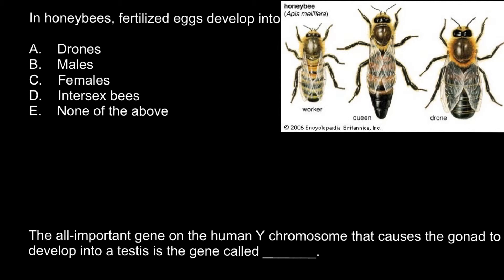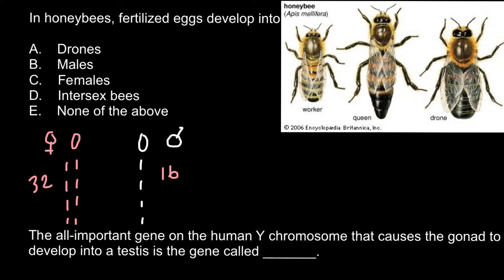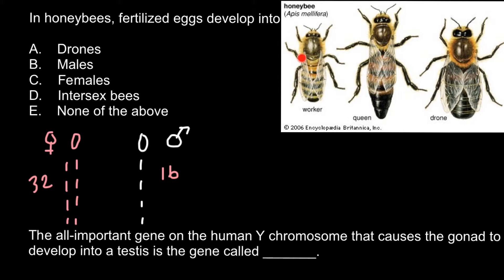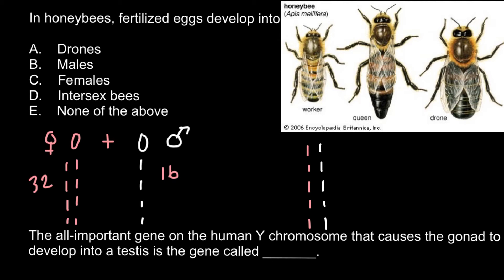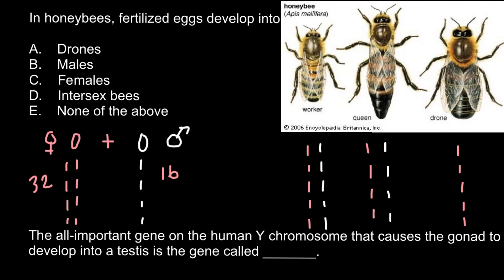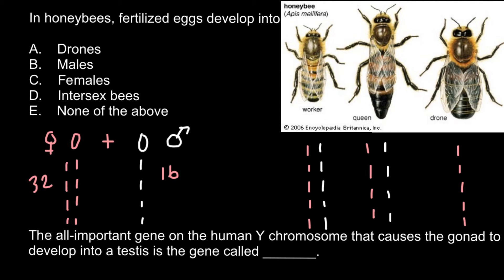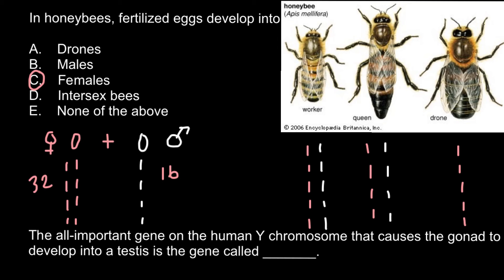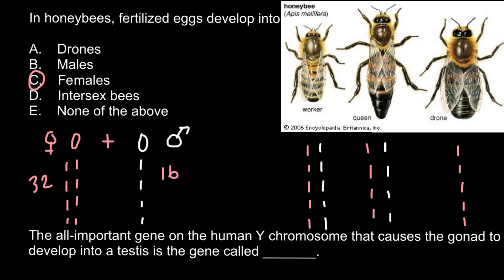Genetics of honeybees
Haplodiploidy is a sex-determination system in which males develop from unfertilized eggs and are haploid, and females develop from fertilized eggs and are diploid.[1] Haplodiploidy is sometimes called arrhenotoky.

Haplodiploidy determines the sex in all members of the insect orders Hymenoptera (bees, ants, and wasps) and Thysanoptera ('thrips'). The system also occurs sporadically in some spider mites, Hemiptera, Coleoptera (bark beetles), and rotifers.

In this system, sex is determined by the number of sets of chromosomes an individual receives. An offspring formed from the union of a sperm and an egg develops as a female, and an unfertilized egg develops as a male. This means that the males have half the number of chromosomes that a female has, and are haploid.

The haplodiploid sex-determination system has a number of peculiarities. For example, a male has no father and cannot have sons, but he has a grandfather and can have grandsons. Additionally, if a eusocial-insect colony has only one queen, and she has only mated once, then the relatedness between workers (diploid females) in a hive or nest is 0.75. This means the workers in such monogamous single-queen colonies are significantly more closely related than in other sex determination systems where the relatedness of siblings is usually no more than 0.5. It is this point which drives the kin selection theory of how eusociality evolved.[2]:465 Whether haplodiploidy did in fact pave the way for the evolution of eusociality is still a matter of debate.[4][5]

Another feature of the haplodiploidy system is that recessive lethal and deleterious alleles will be removed from the population rapidly because they will automatically be expressed in the males (dominant lethal and deleterious alleles are removed from the population every time they arise, as they kill any individual they arise in).[3]

Haplodiploidy is not the same thing as an XO sex-determination system. In Haplodiploidy, males receive one half of the chromosomes that female receive, including autosomes. In an XO sex-determination system, males and females receive an equal number of autosomes, but when it comes to sex chromosomes, females will receive two X chromosomes while males will receive only a single X chromosome.